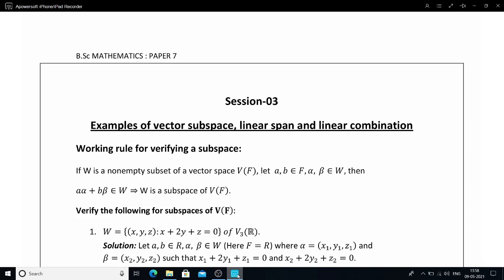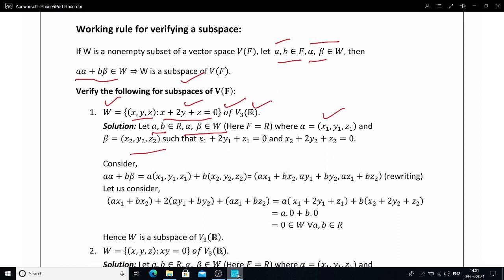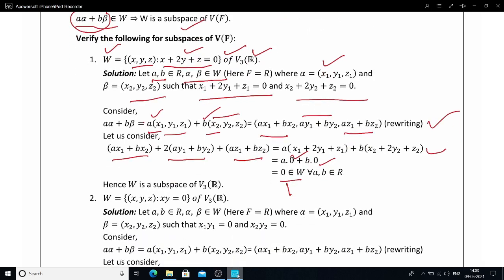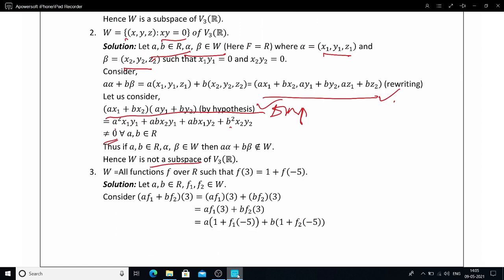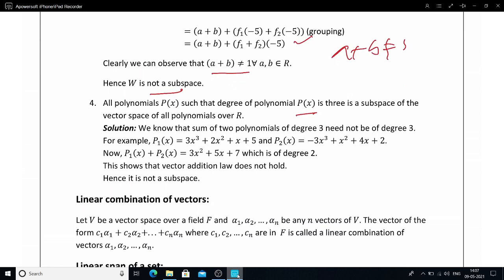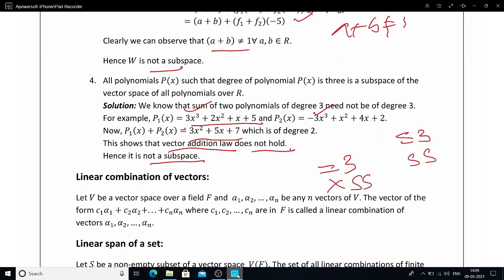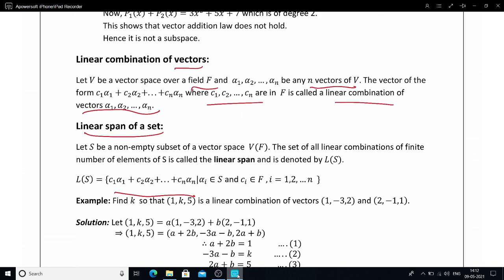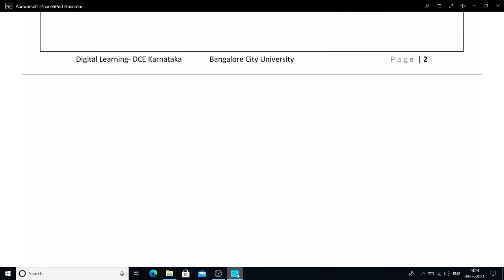Mathematics Paper 7 - Examples on Vector Subspace :session-3